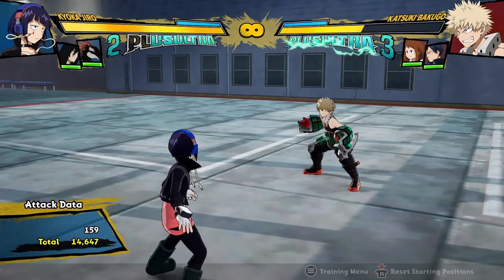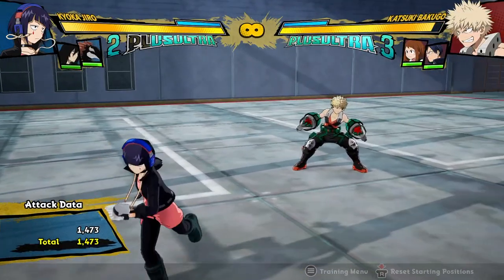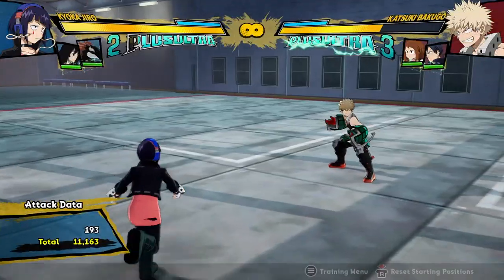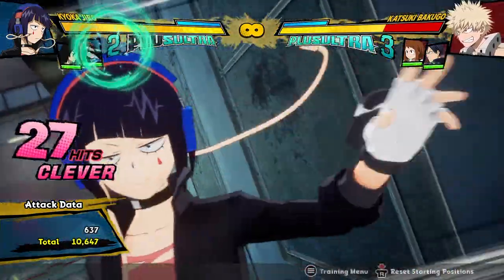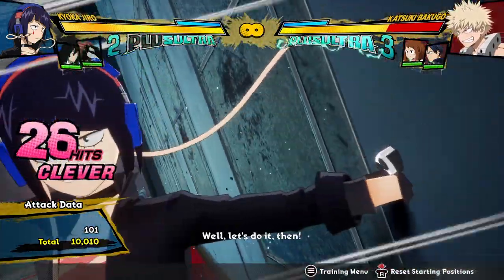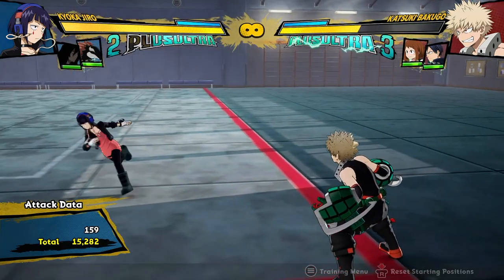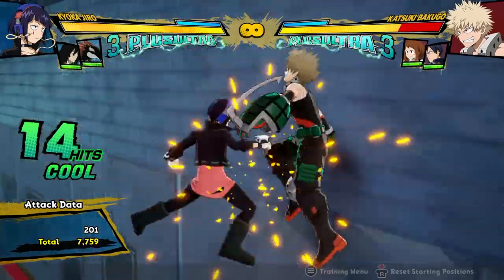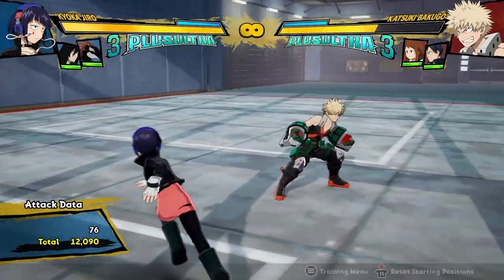REMIX JIRO IS A COMBO QUEEN! MHOJ2 "Remix" Mod "Kyoka Jiro" Gameplay Breakdown Combos Guide Pro jk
(For clarification, this is a mod for the PC version of MHOJ2 called "Remix" the developers Kuro and Sage are amazing and have a discord where you can discuss and download the mod with detailed instructions or google it)